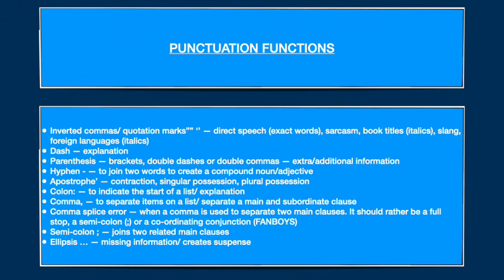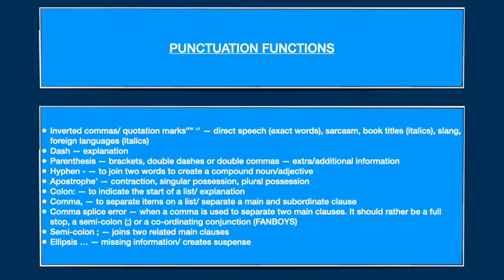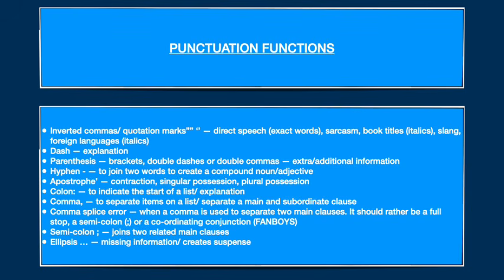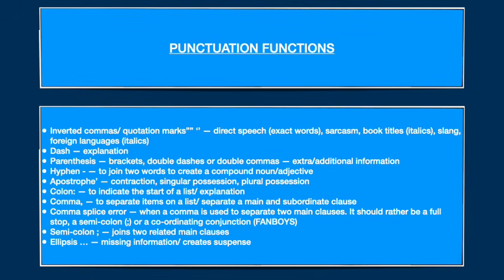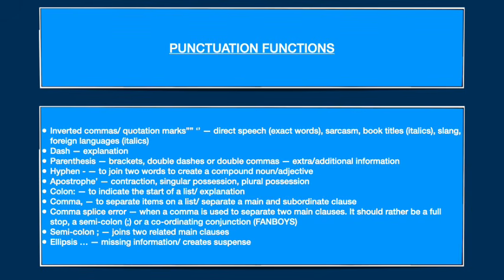Key punctuation functions - English Paper 1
A discussion of some key punctuation functions which are often tested in English Paper 1.